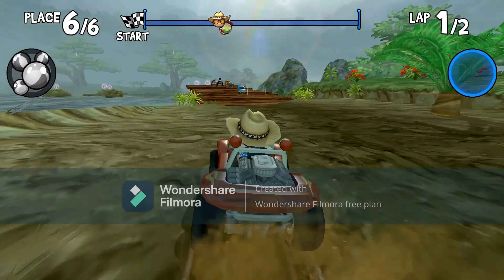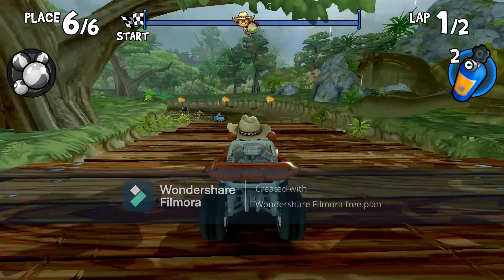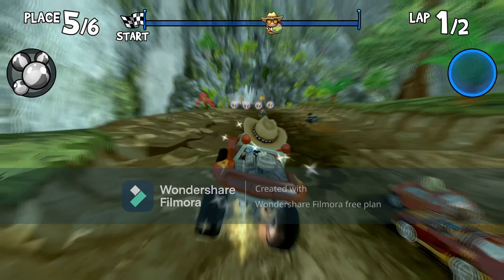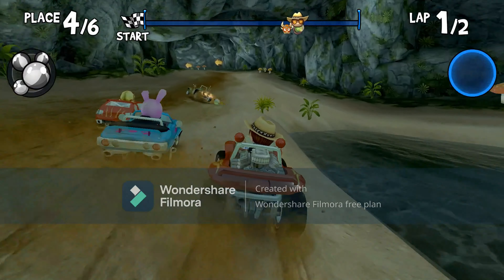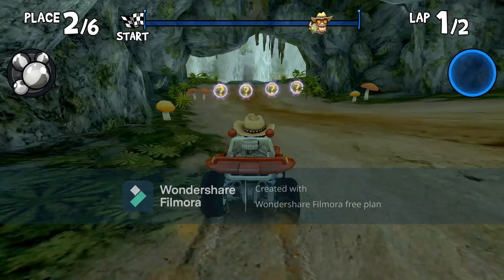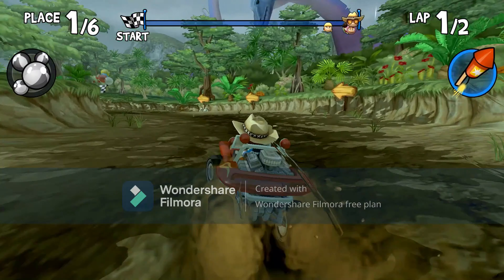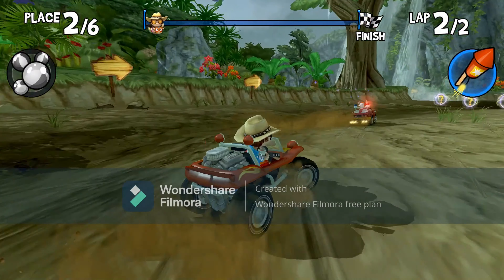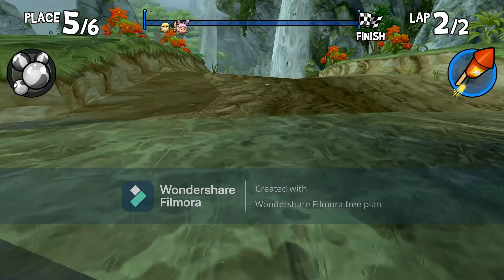Beach Buggy Racing In Pc First Time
You can play beach buggy racing now in microsoft store also, go and download the game now its free link is